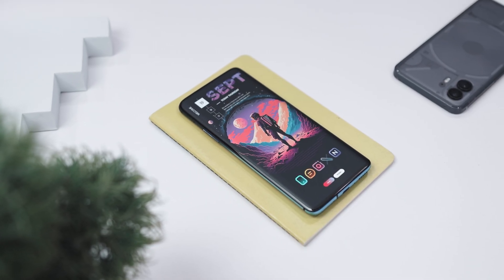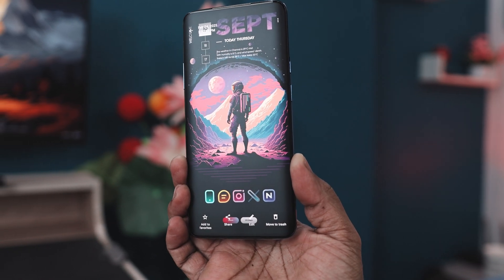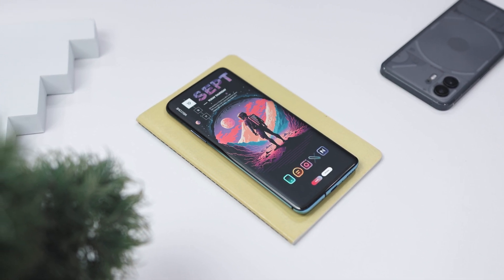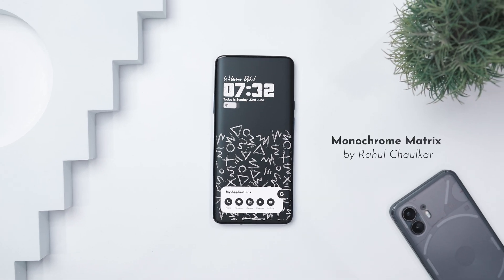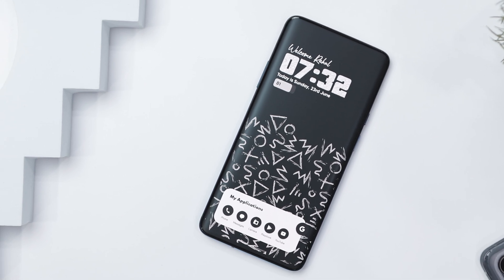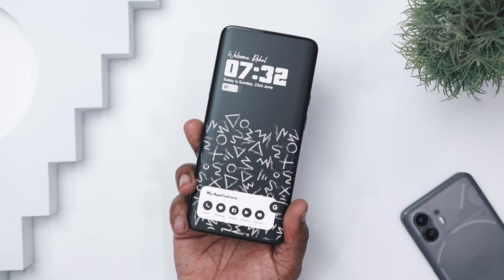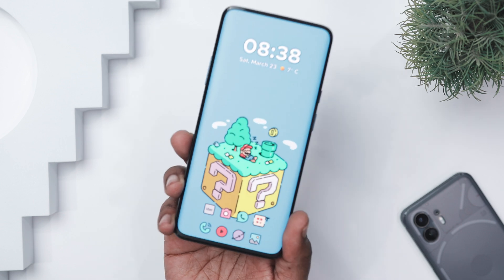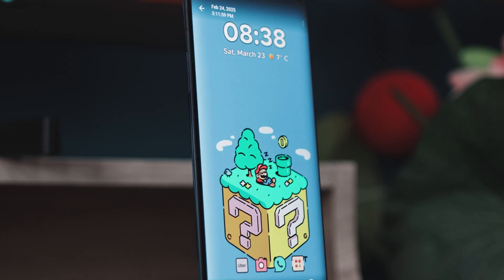3 Mind-Blowing Nova Launcher Setups in 2025 | Best Android Themes For 2025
0:00 Best Android Homescreen Setups 2025
0:20 Lunar Landing (by Santhosh Reddy)
2:06 Monochrome Matrix (by Rahul Chaulkar)
3:46 It’s me. Mario! (by Mihai Matei Ilie)

It’s me. Mario!

Topics Covered:

android themes
best android themes 2025
best android customization
best customization apps
nova launcher setup 2025
nova launcher setup
nova launcher themes
nova launcher 2025
nova launcher customization
best android setup
best home screen setup
best kwgt themes